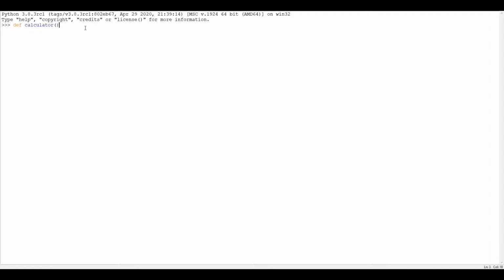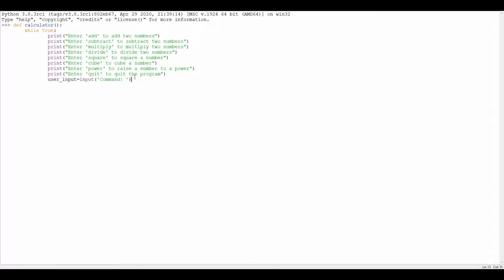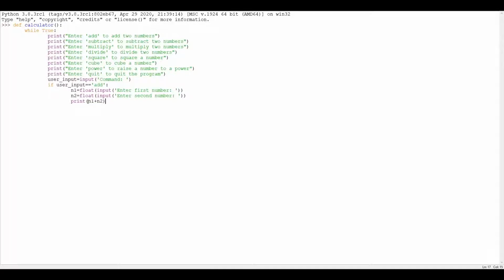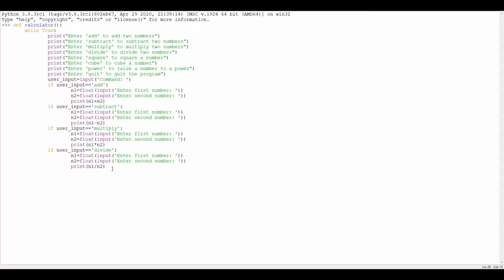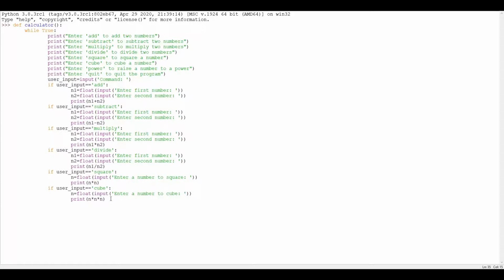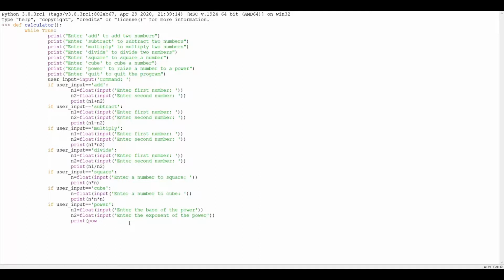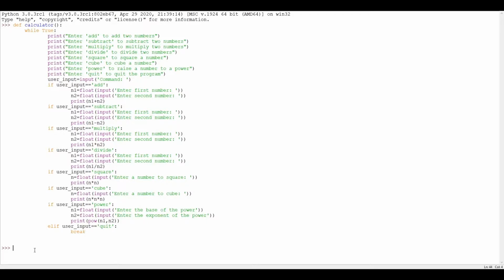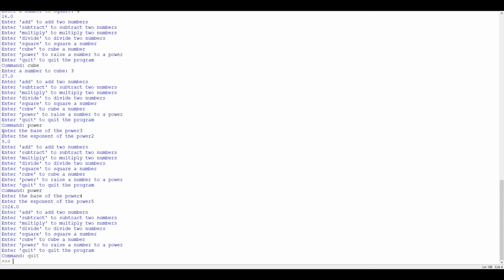How To Create A Calculator In Python 3.8.3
Hi, guys in this video I will be showing you how to create a much more user-friendly calculator in Python 3.8.3 I know that Python is already a calculator itself but I've made something much easier for the user to understand. The calculator can add, subtract, multiply, divide, square, cube and raise a number to another number i.e. 4^5. If you guys liked the video then please like, subscribe and share with your friends as this channel is on it's way to 100 subs so let's get there as soon as possible together!